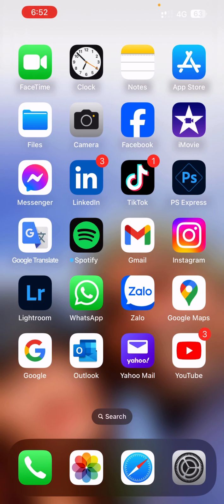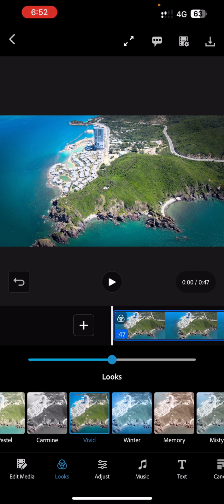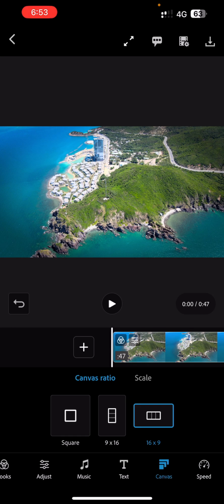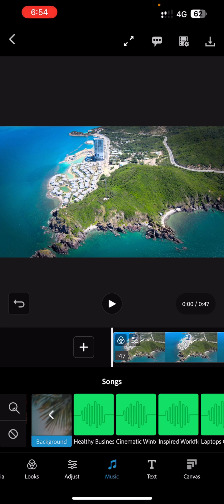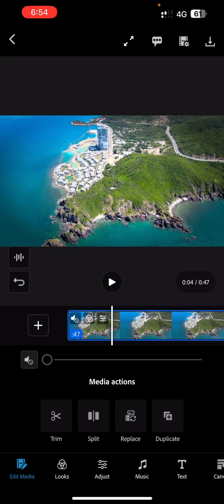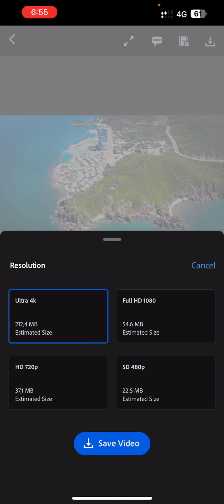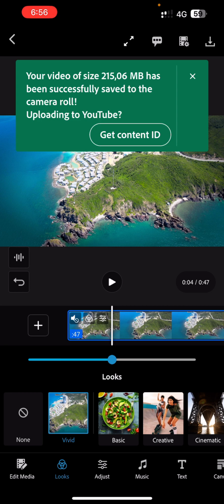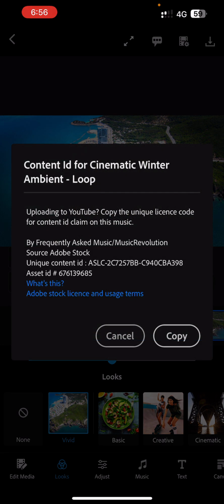PHOTOSHOP EXPRESS MOBILE NEW UPDATE 2024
travel, contry ,city , food lover ,potograppy
,travel grappy , drone grappy, pastry chef ,